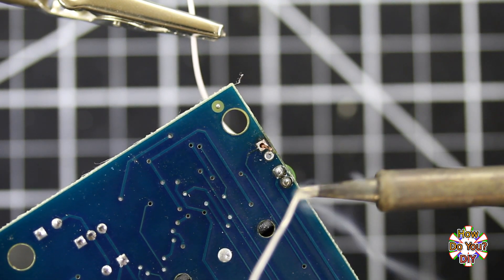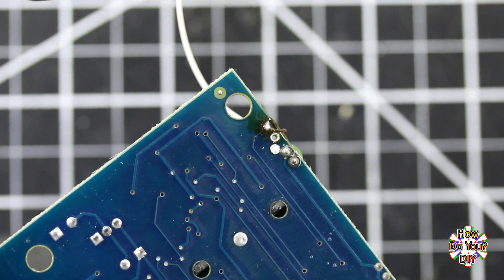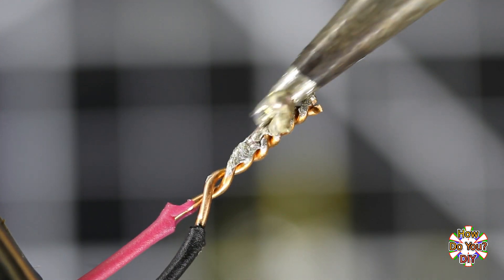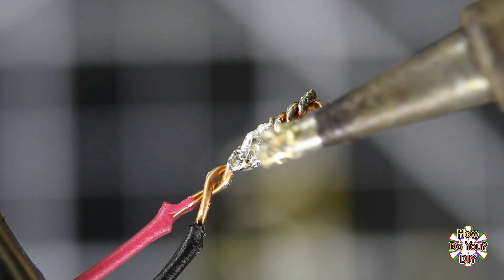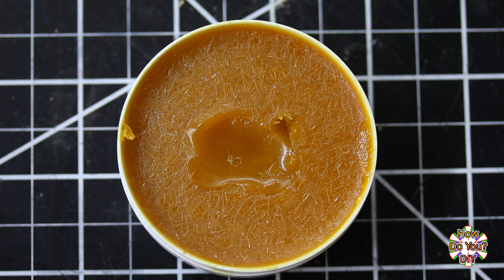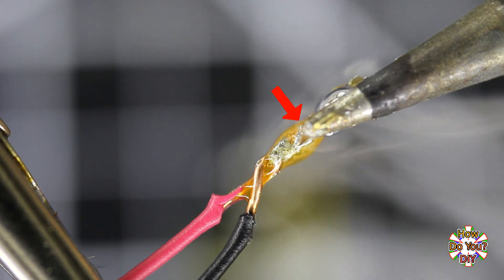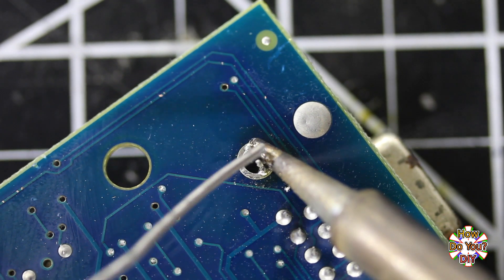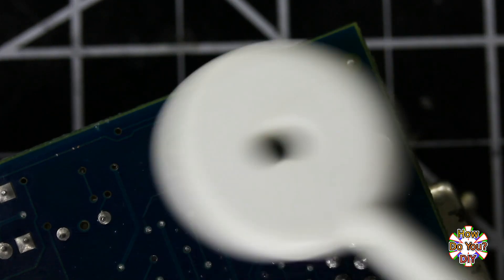Using Flux | Soldering Basics | Soldering for Beginners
In this video I'm go over the basics of using flux and why it's helpful. This video is part of series I'm making about Basic Soldering. This soldering series is a great way to learn soldering for beginners.

▽ My Filming Equipment:
Macro Lens

▽ Here is what I used:

Tools & Supplies
Soldering Iron
Helping Hands
22 gauge Wire
Lead-Free Solder
Lead-Based Solder
Isopropyl Alcohol